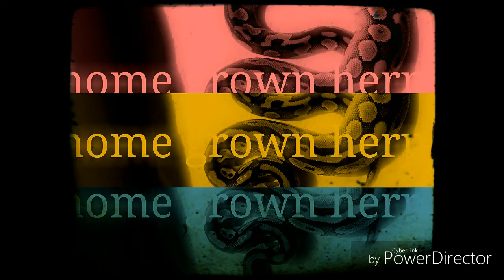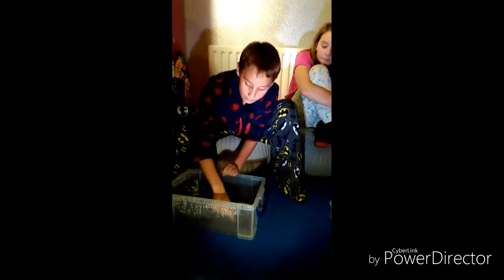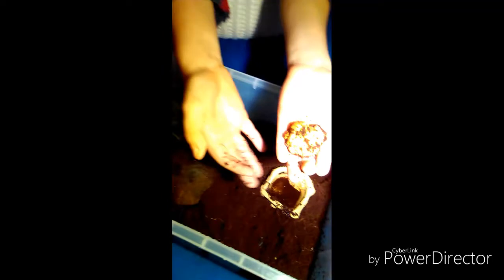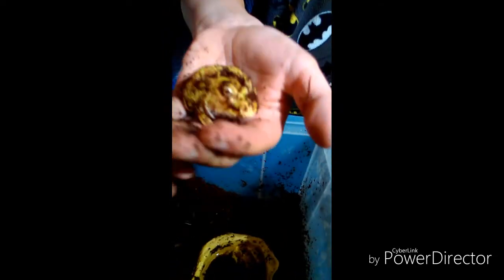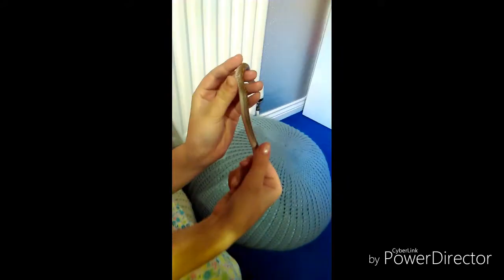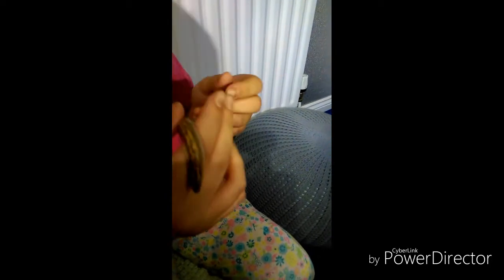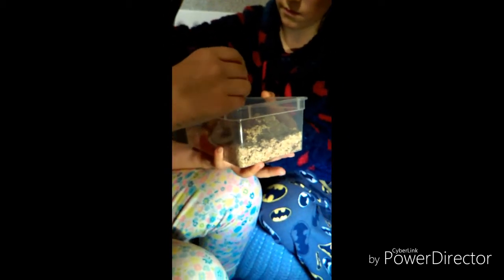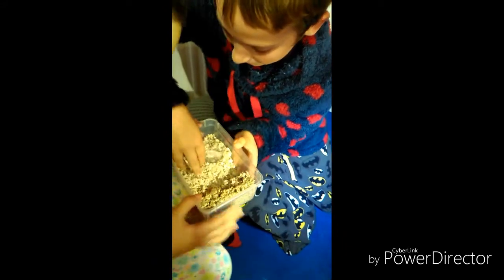Doncaster Ihs pick ups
Even though we couldn't make this month's show we did have these awesome guys already planned to pick up and a good friend help make that happen hope u enjoy